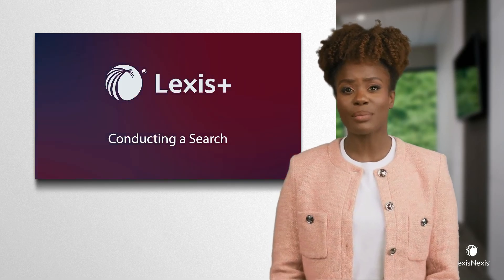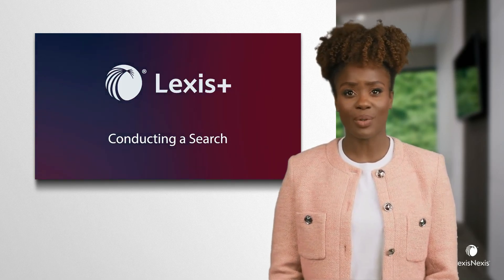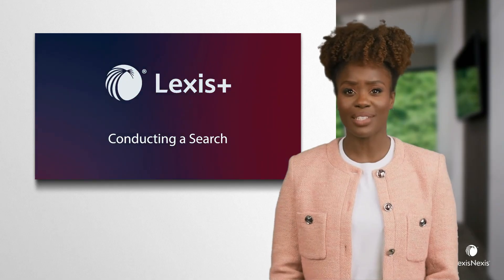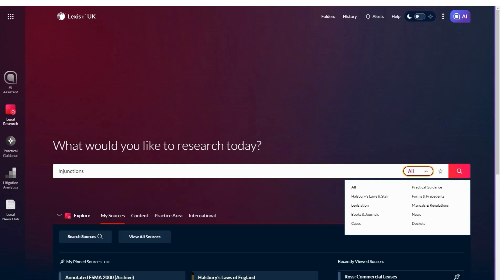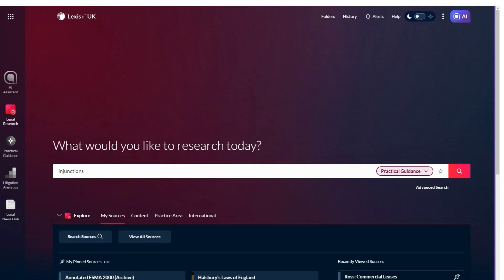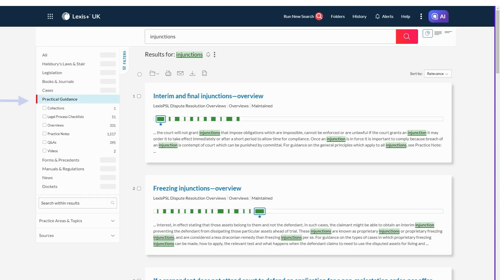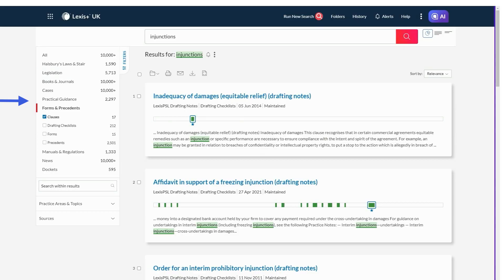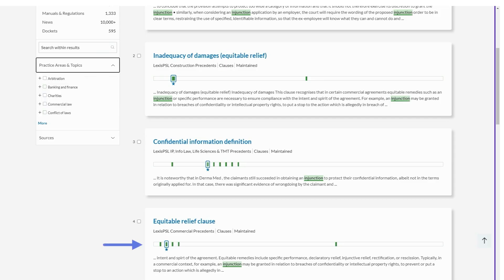Conducting a search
Unlock the full potential of Lexis+ with this quick video. Learn how to conduct a search in Lexis+ and streamline your legal research process.